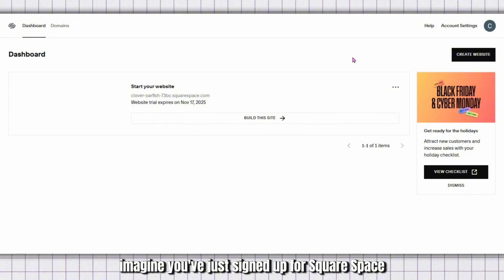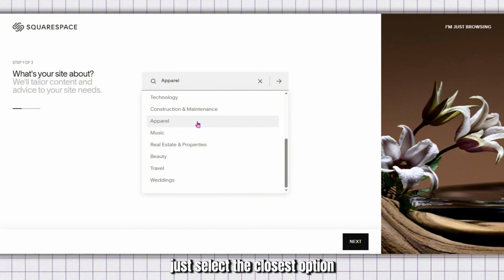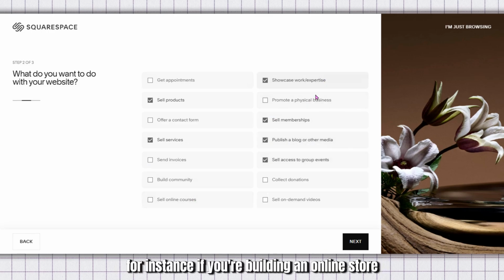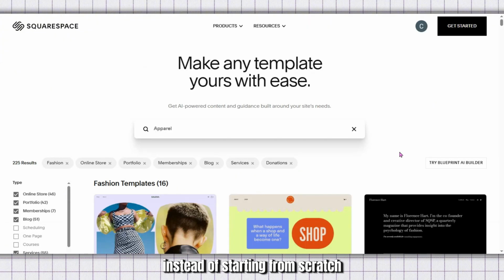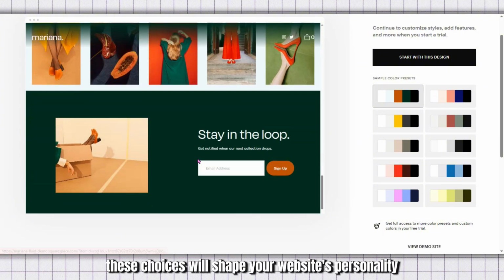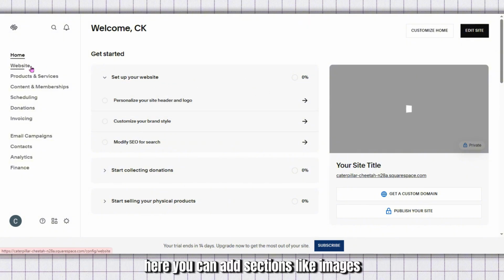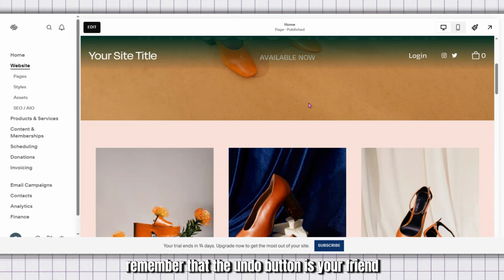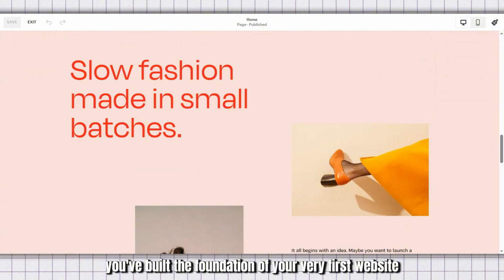How To Build Your First Squarespace Site (2026 Guide)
Learn how to build your first Squarespace website with this easy-to-follow tutorial. Whether you're a beginner or just looking to create a new online presence, this video will guide you through the process of setting up your Squarespace site from scratch. From choosing a template to customizing your design and adding content, we'll cover everything you need to know to get your website up and running quickly. With Squarespace, you can create a professional-looking website without any coding knowledge, and this video will show you how. By the end of this tutorial, you'll have a fully functional Squarespace website that you can use to showcase your business, portfolio, or personal brand. So, let's get started and build your first Squarespace website today.